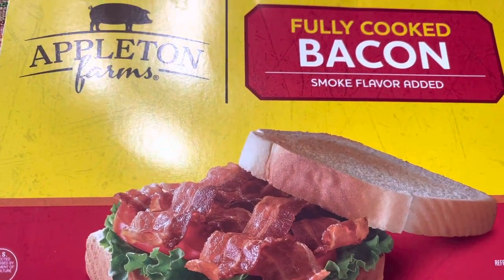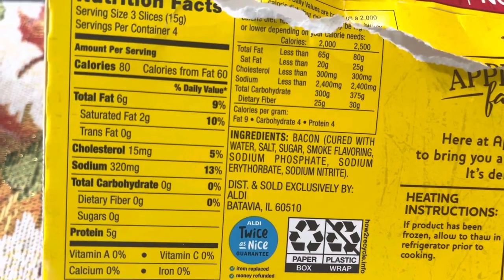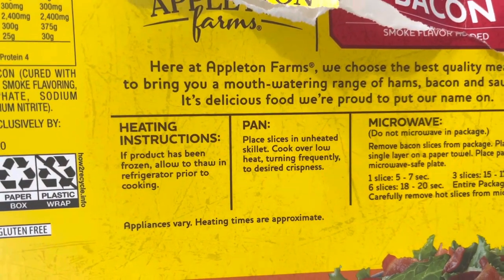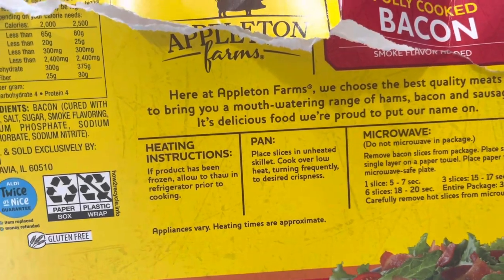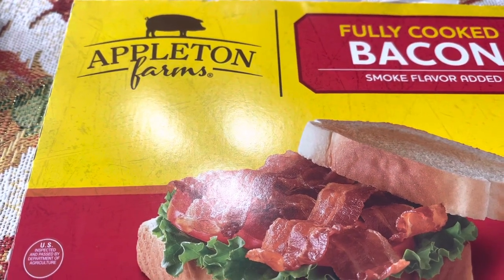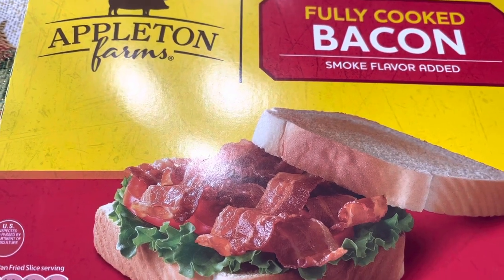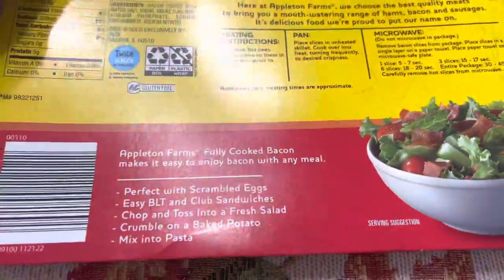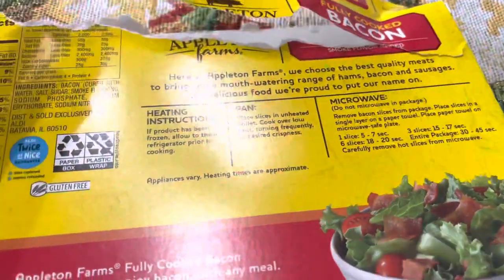Review Time!! @ALDISUEDDE aldi review yummy bacon precooked Pre-Recorded